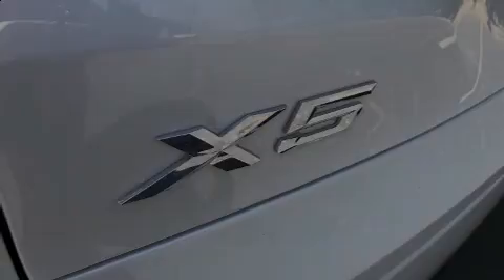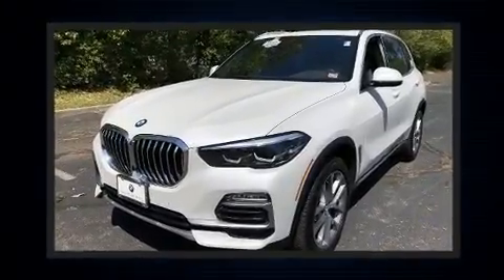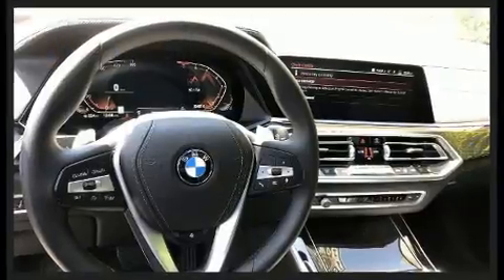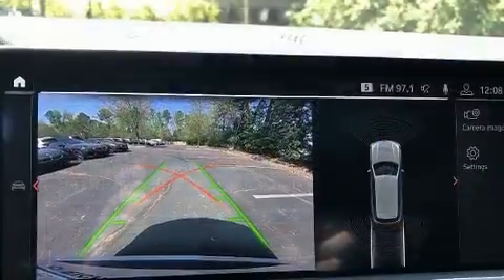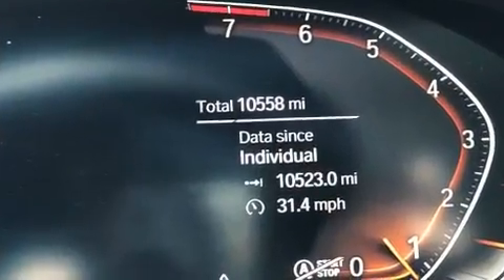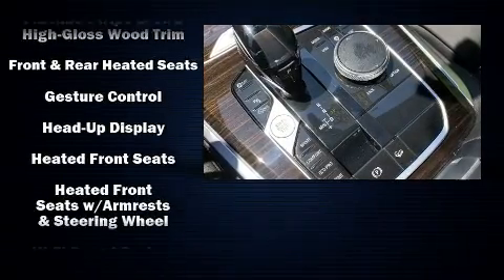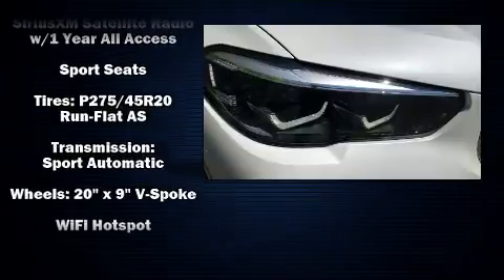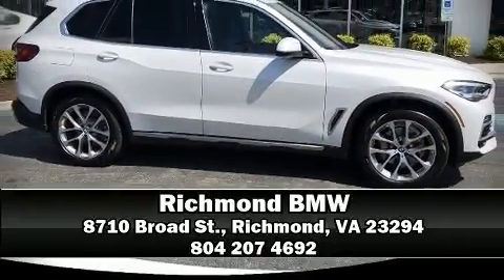2019 BMW X5 xDrive40i in Richmond, VA 23294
Richmond BMW
8710 Broad St.

Introducing the 2019 BMW X5 With just over 10,000 miles on the odometer, this model delivers an exhilarating ride without compromising ultimate luxury! Under the hood you'll find a 6 cylinder engine with more than 300 horsepower, providing a smooth and predictable driving experience. Turbocharger technology provides forced air induction, enhancing performance while preserving fuel economy. All of the premium features expected of a BMW are offered, including: delay-off headlights, an automatic dimming rear-view mirror, a blind spot monitoring system, an outside temperature display, automatic dimming door mirrors, a power liftgate, and power windows. Everything is where it ought to be, from the dashboard controls to the door locks and window controls. Rear passengers enjoy the seat heating functionality, keeping them warm during the winter months. For drivers who enjoy the natural environment, a power moon roof allows an infusion of fresh air. BMW ensures the safety and security of its passengers with equipment such as: dual front impact airbags with occupant sensing airbag, front side impact airbags, traction control, brake assist, ignition disabling, an emergency communication system, and 4 wheel disc brakes with ABS. With electronic stability control supplementing mechanical systems, you'll maintain precise command of the roadway. It also arrives with a Carfax history report, indicating just one previous owner. Our experienced sales staff is eager to share its knowledge and enthusiasm with you. We'd be happy to answer any questions that you may have. We are here to help you.